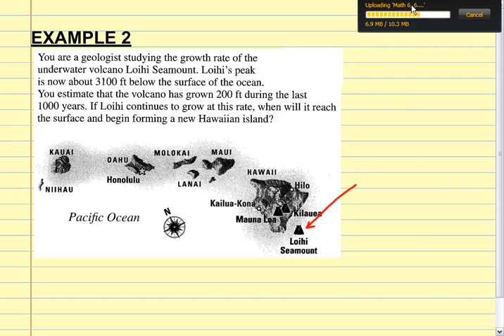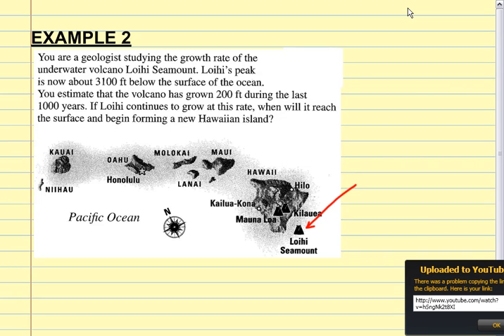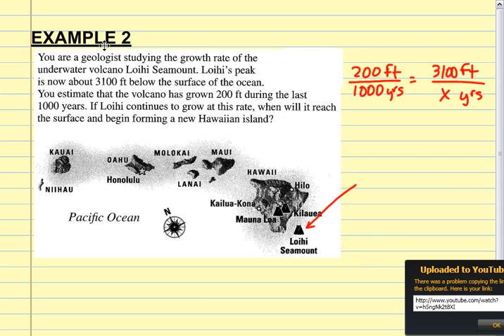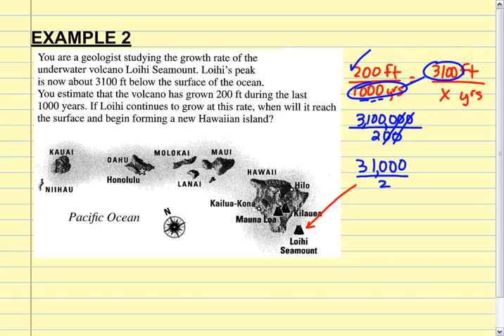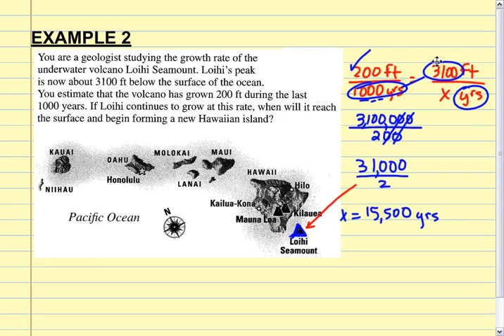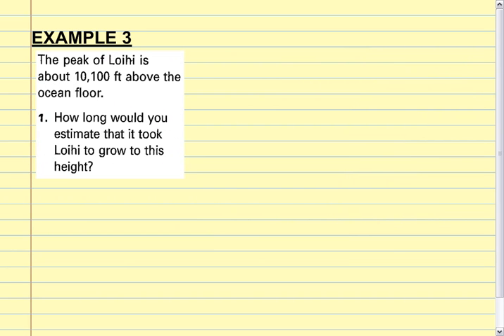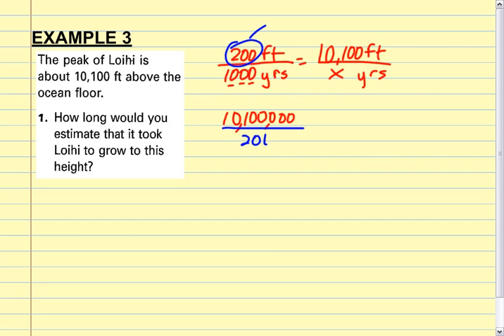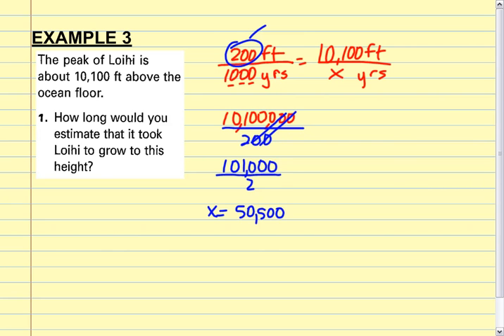Math 6, 6.5.2